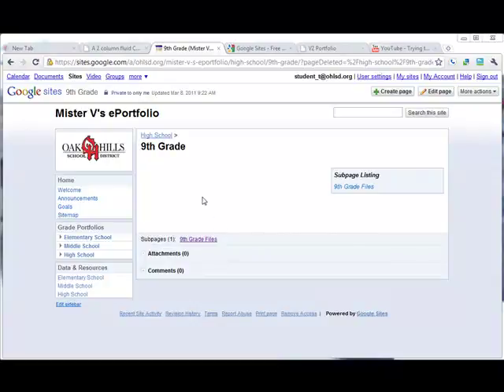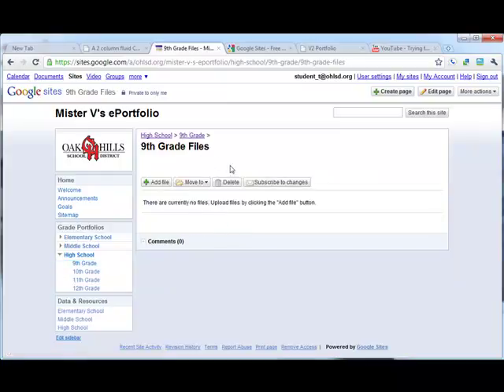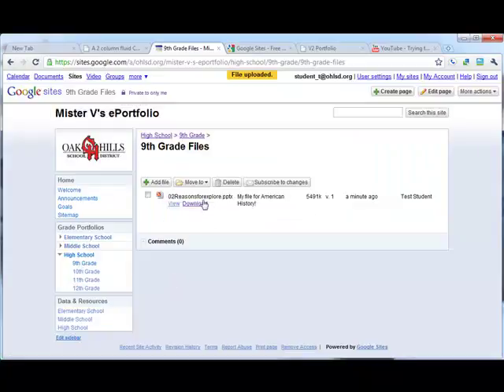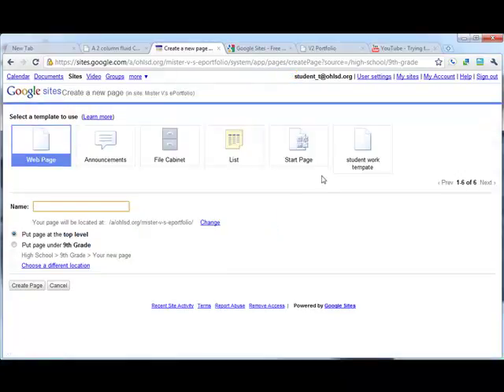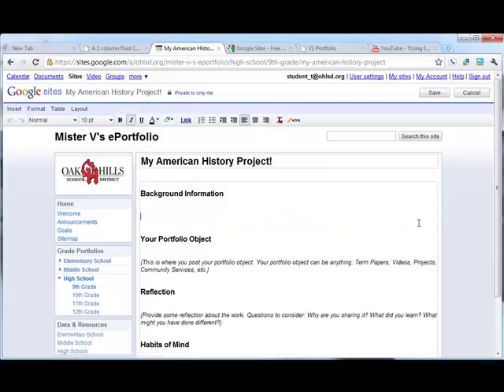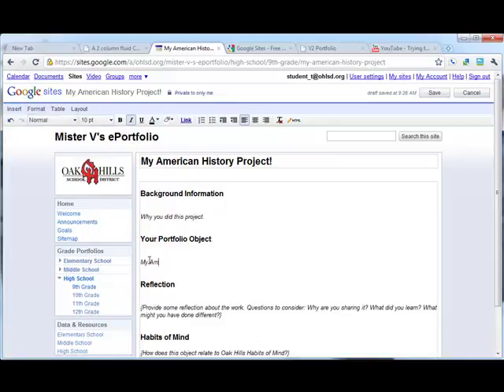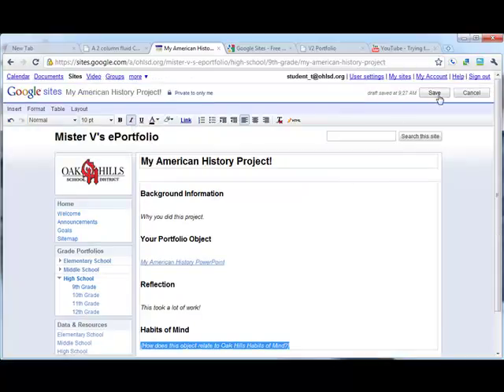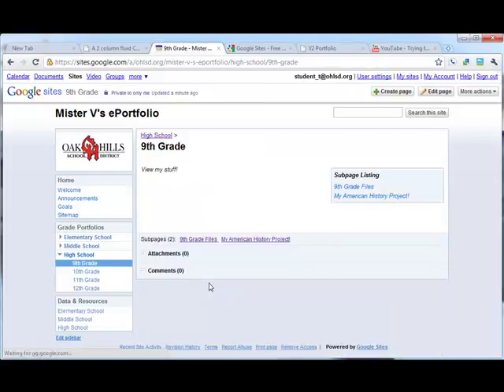Creating an Object